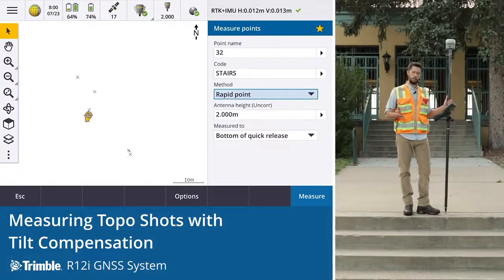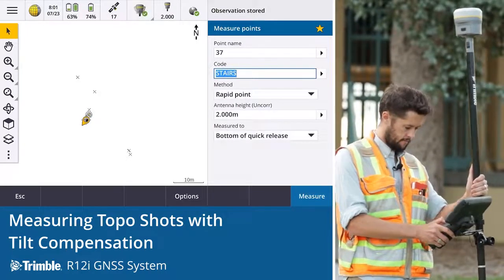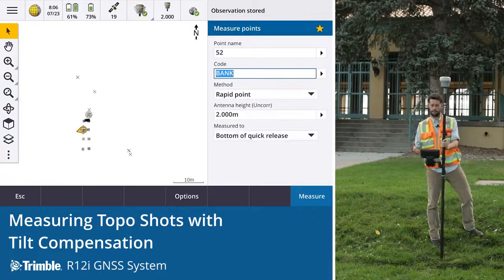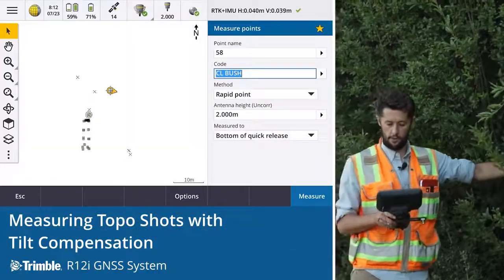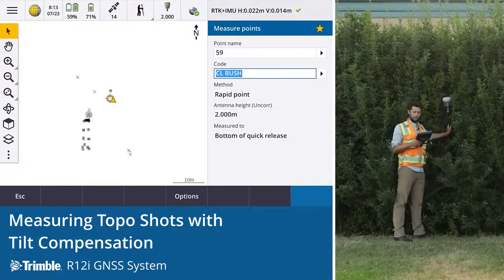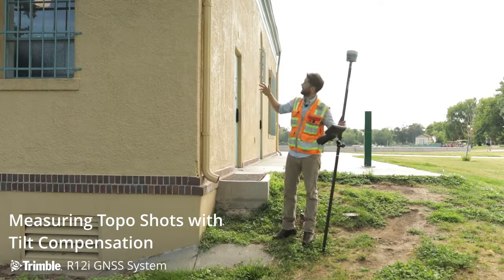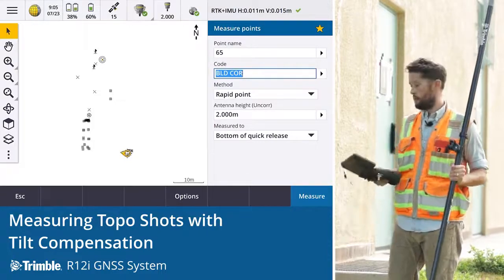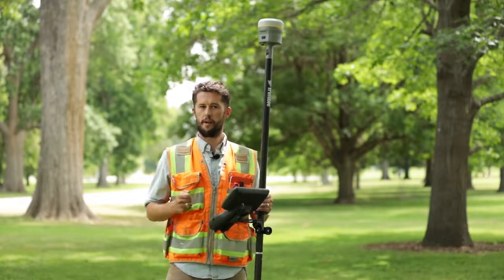Measure Points with R12i Tilt Compensation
In this video we show you how to measure topo points with the Trimble R12i GNSS System and Trimble Access field software. The R12i features Trimble Inertial Platform (TIP) technology, that combines IMU and GNSS measurements so that you can measure points without having to level your survey pole.